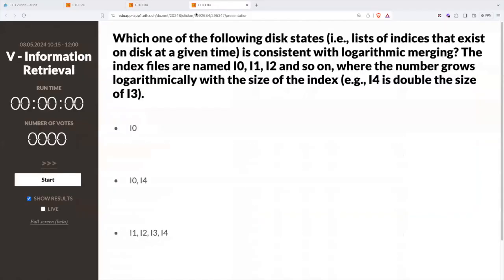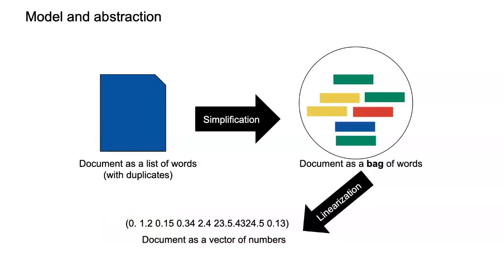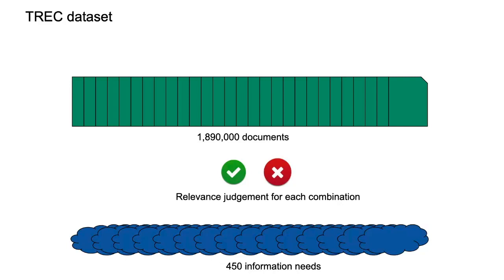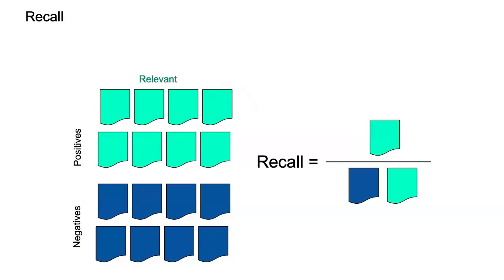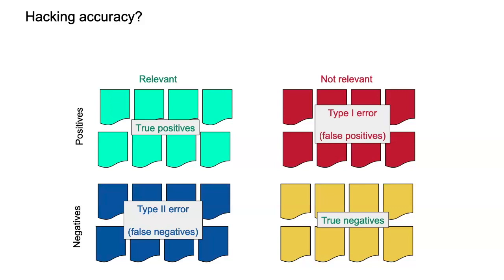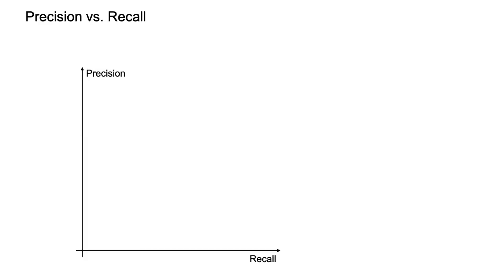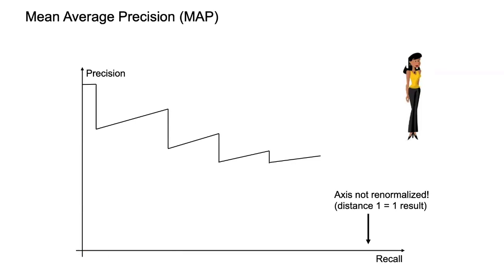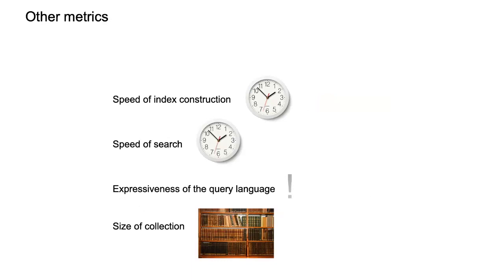9. Evaluation (1/1) - Information Retrieval - ETH Zurich - Spring 2024